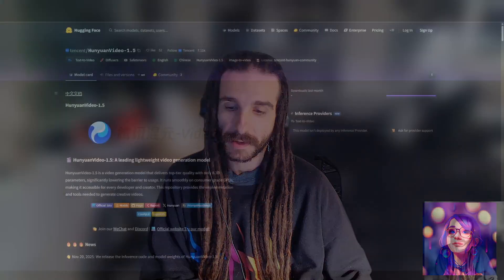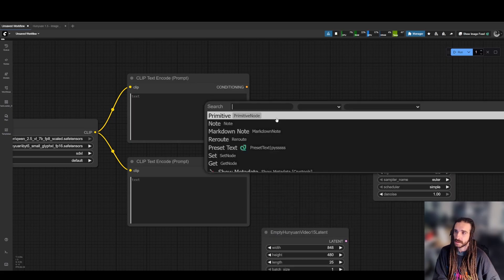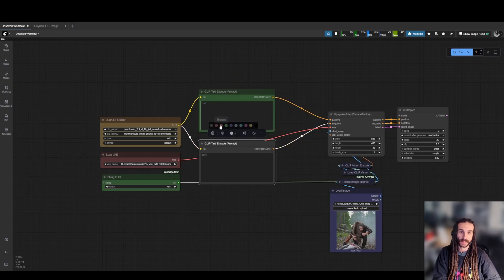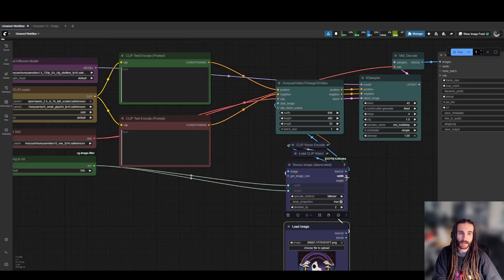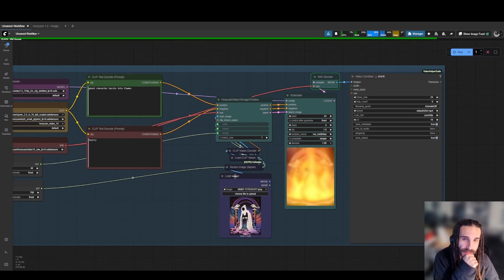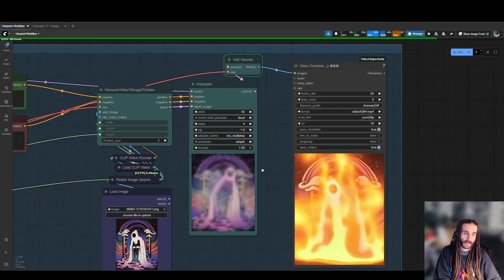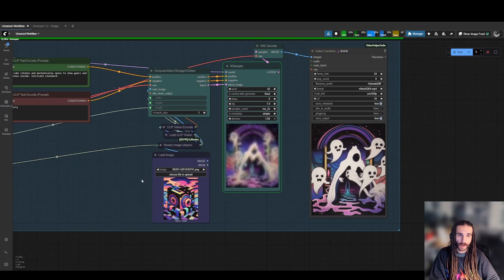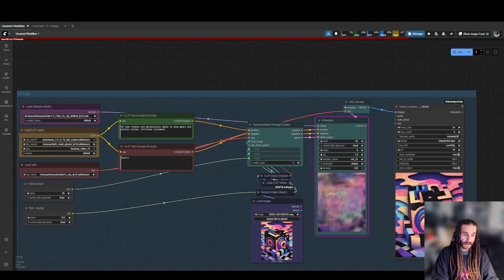ComfyUI Hunyuan 1.5 Image to Video